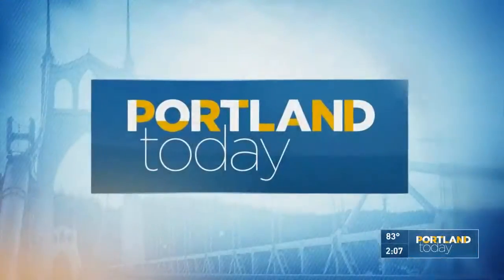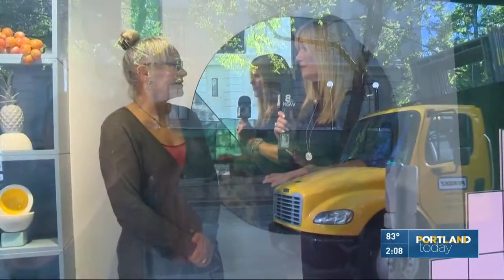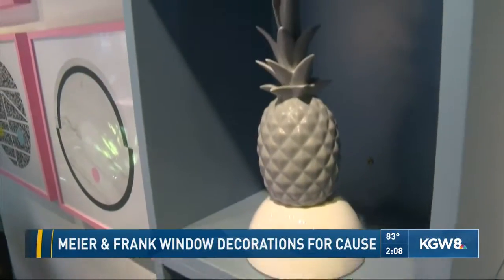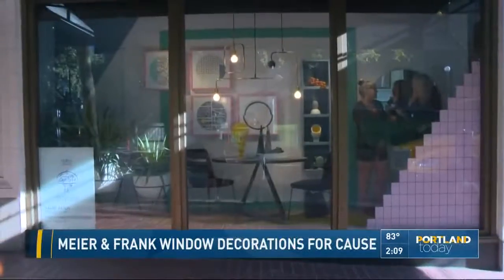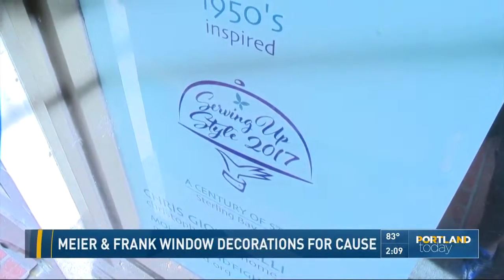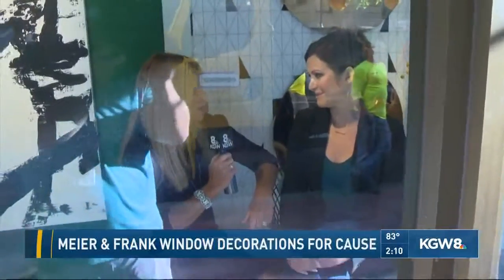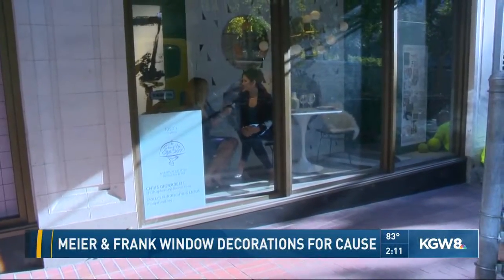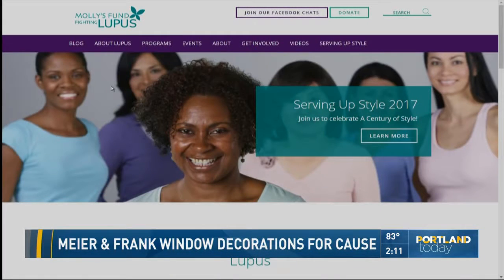Meier & Frank window decorations for cause